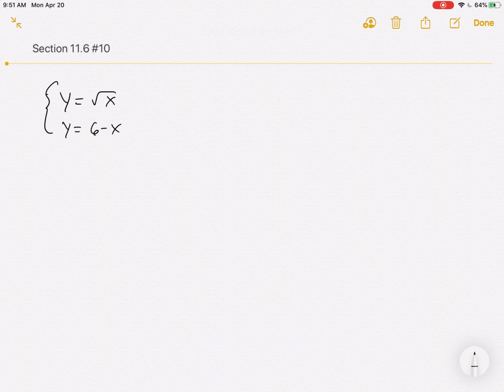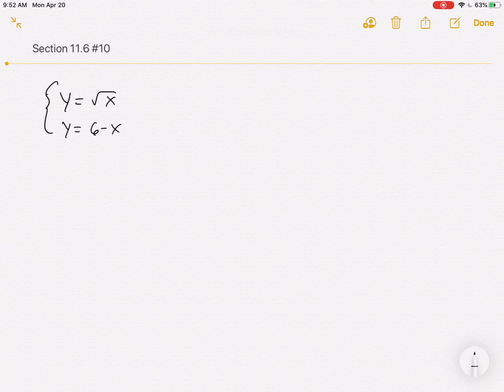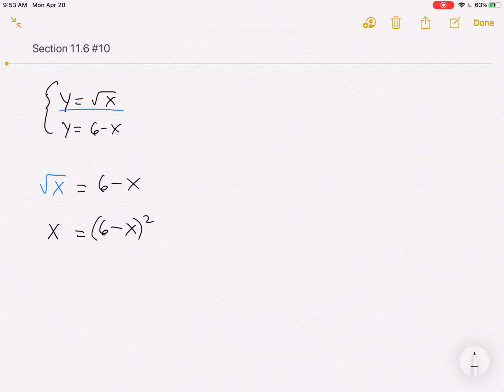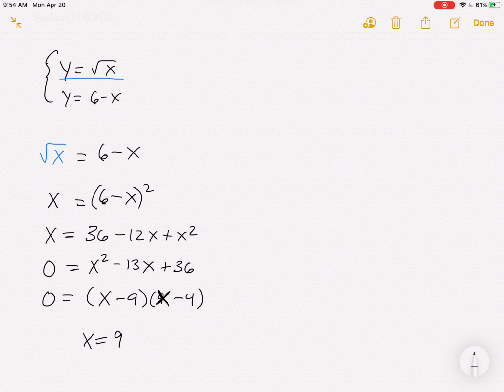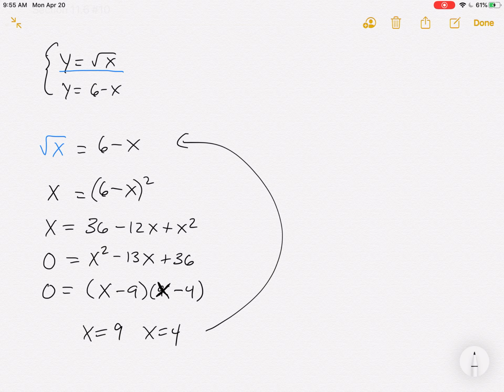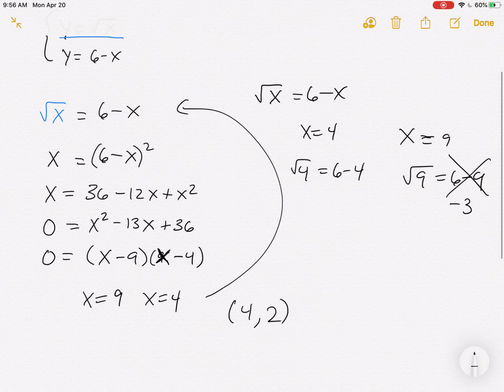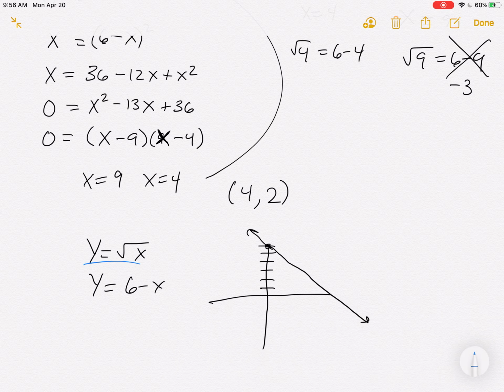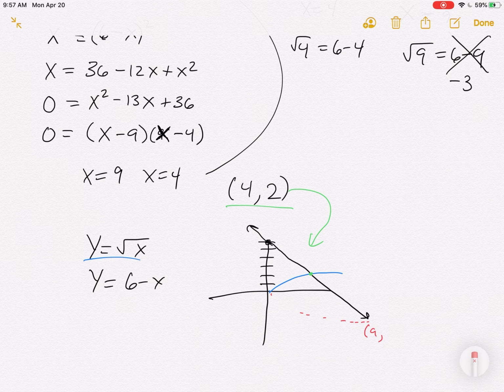Math 370 Example 11.6 #10